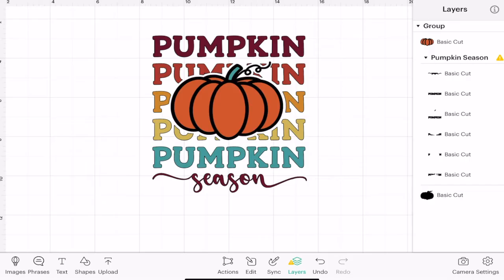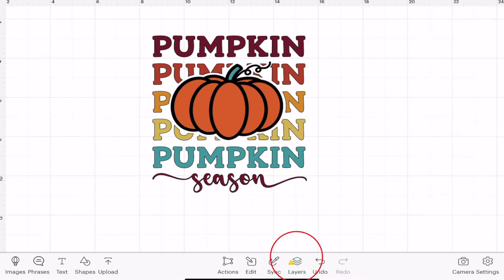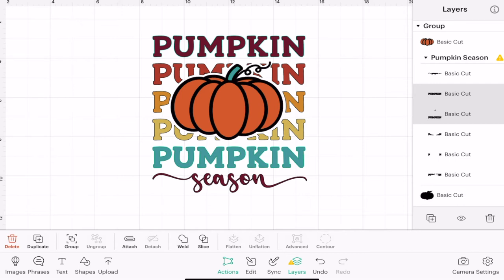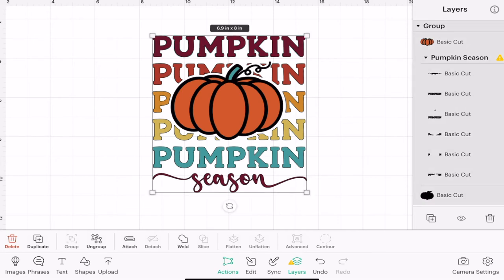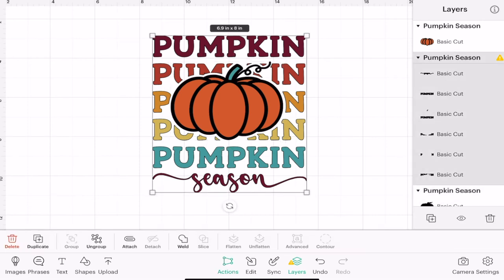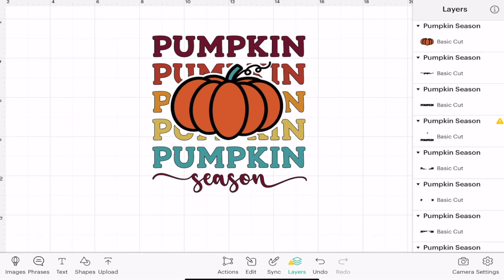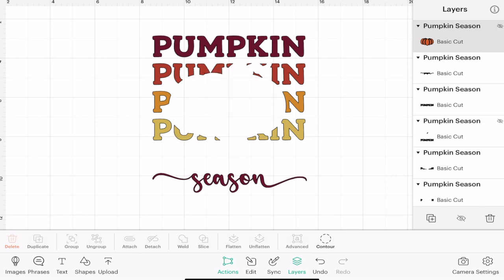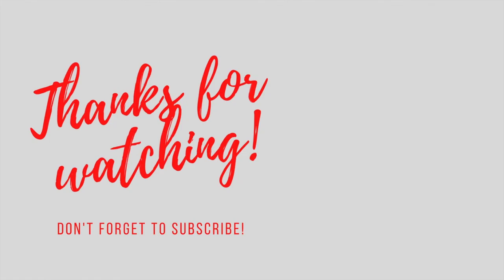Hide & Unhide Layers - IOS App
We take a look at how to hide & unhide elements in the layers panel and keep everything perfectly placed. This is great if you are editing a design and need everything to stay in the same place or if you are struggling to select on part of the design